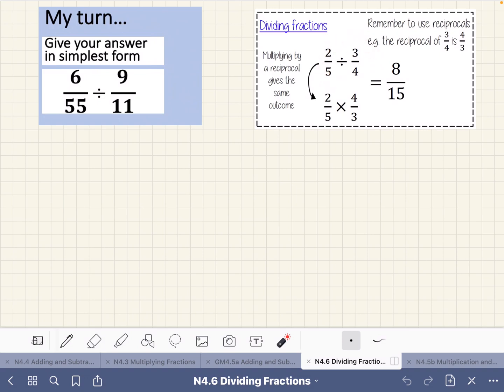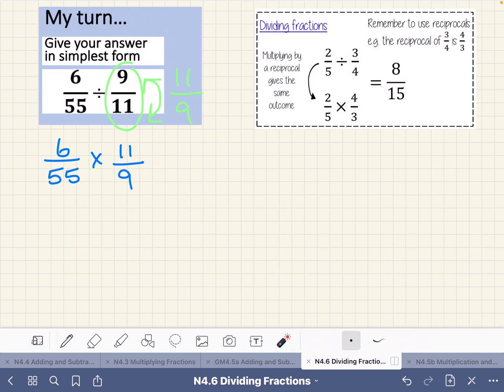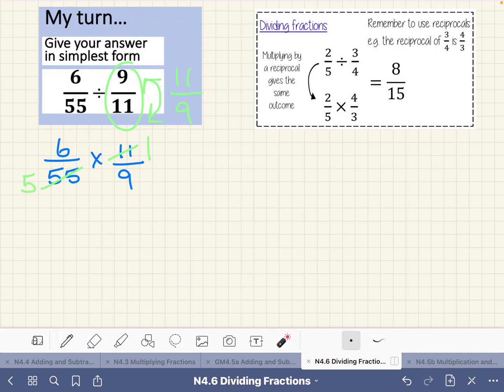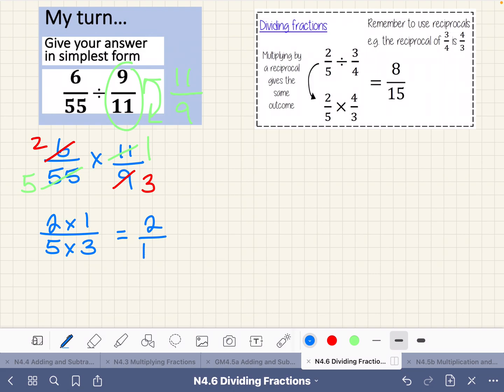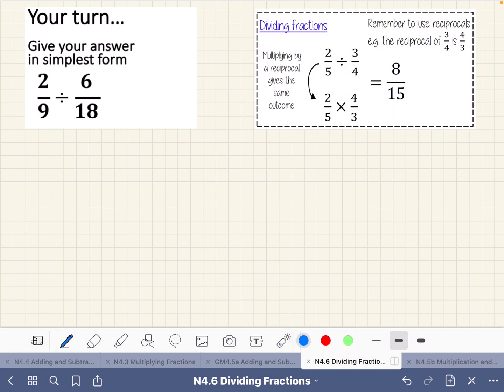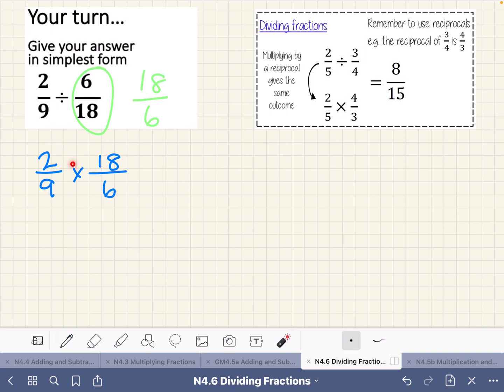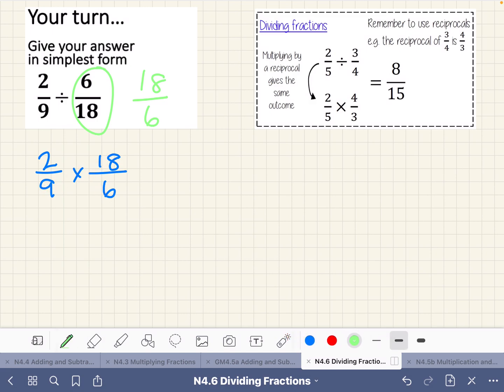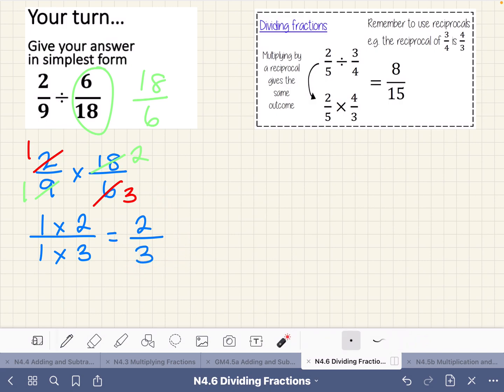N4.6 Example 1 - Dividing a Fraction by a Fraction